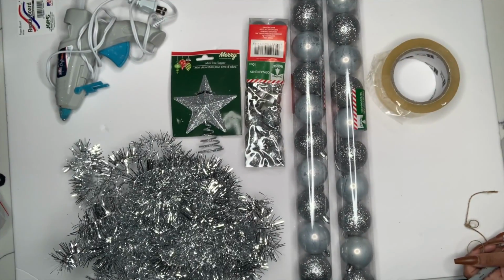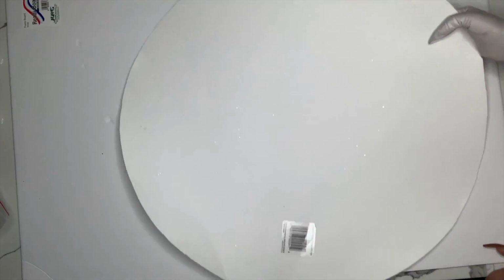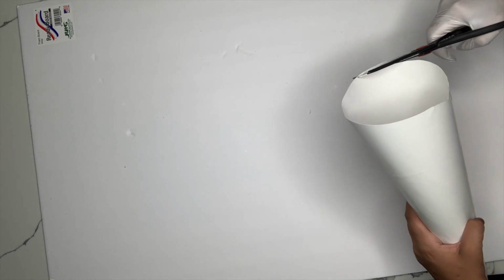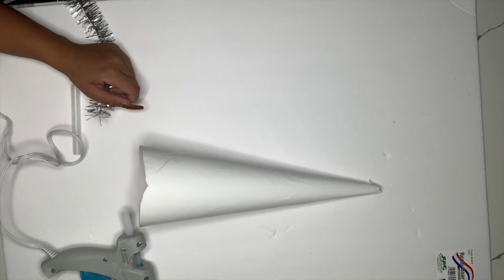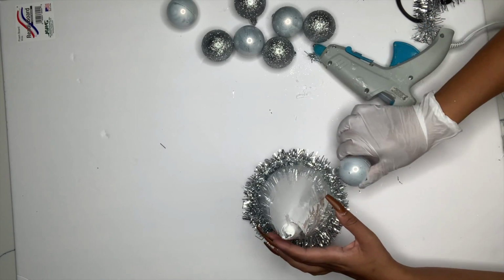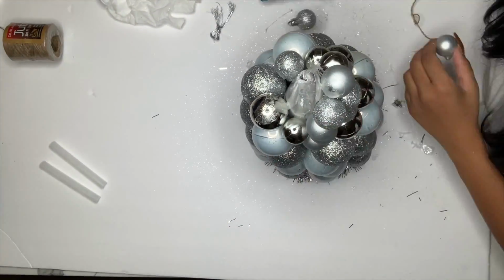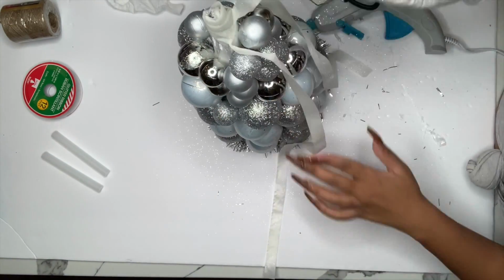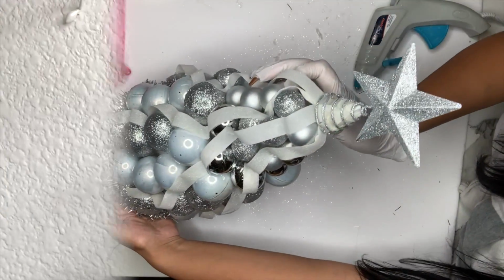Ornament Tree Tutorial | $7 Dollar Tree DIY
Join me while I create this $7 holiday tutorial!
For this project you will need the following from the Dollar Tree:

1. Poster Paper
2. Garland
3. Ornament Tubes
4. Mini Ornament Pack
5. Silver Star Mini Tree Topper

You will also need some string, a marker, tape, and your hot glue gun.